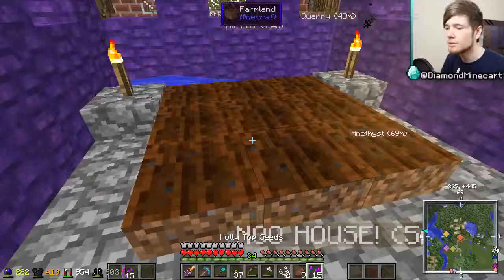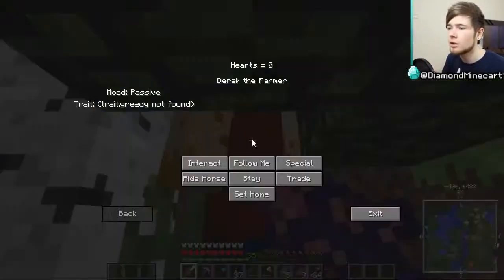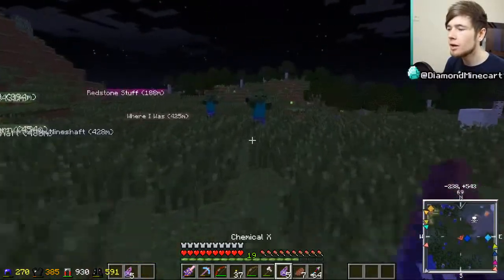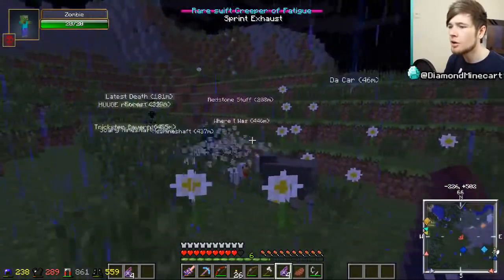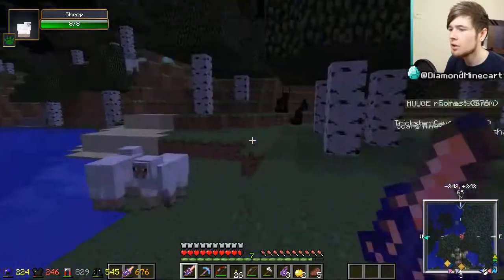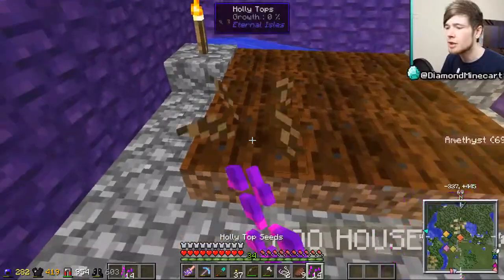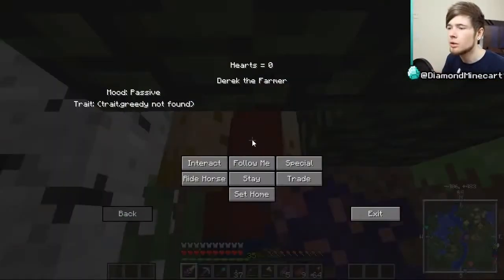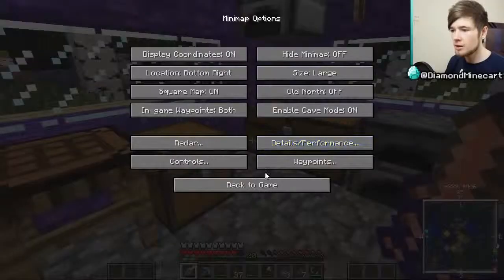Minecraft | THREE MUTANT CREATURES!! | Diamond Dimensions Modded Survival #174